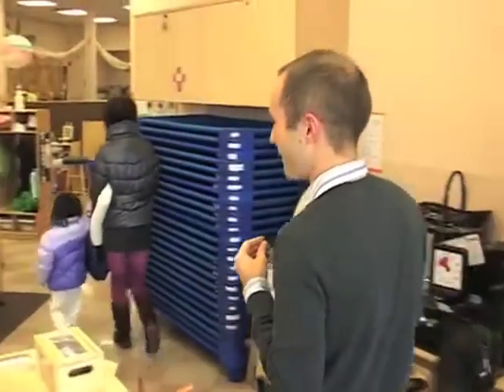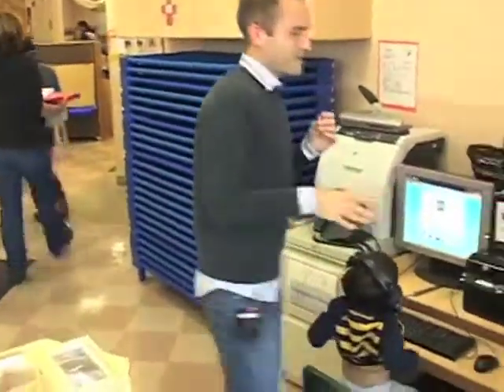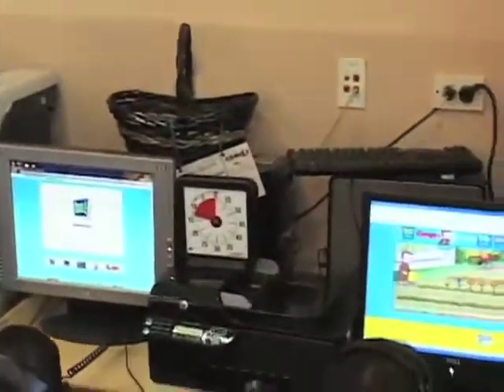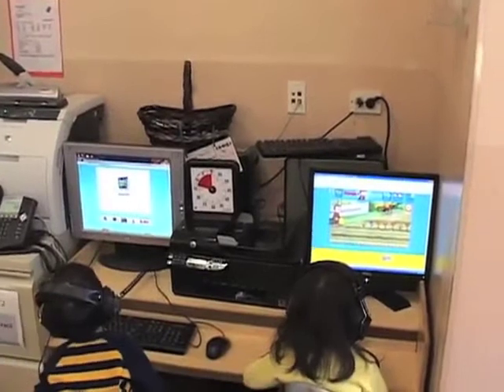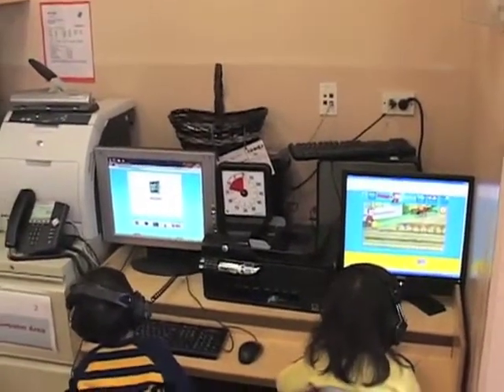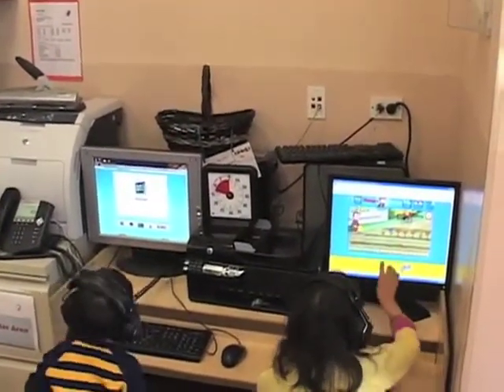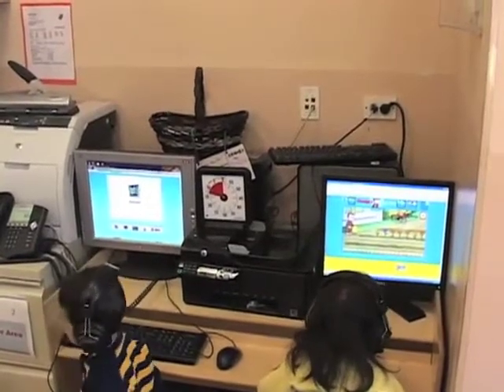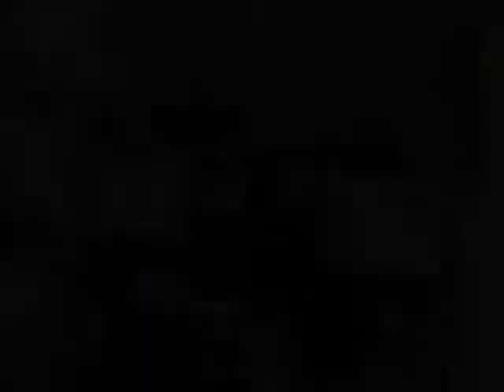About Bridgeport II Child Development Center